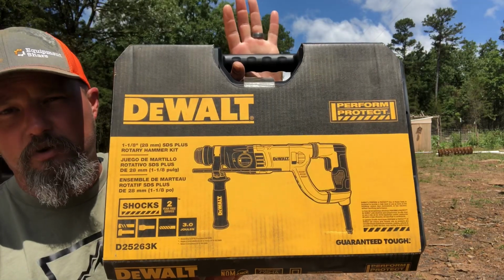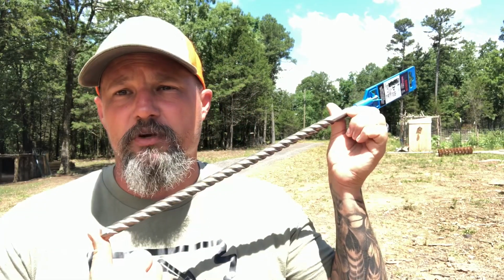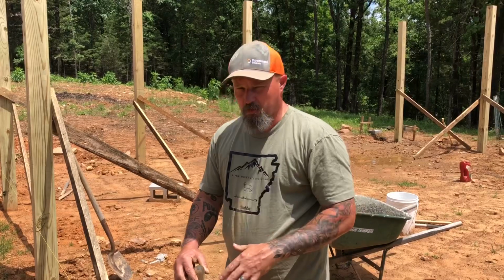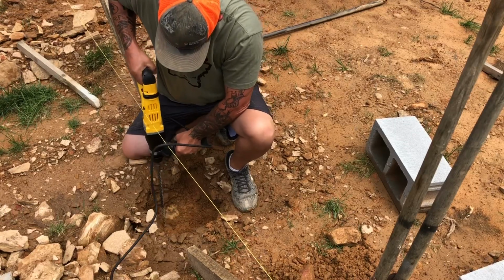Pole barn house build Day9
Finishing up the post by drilling out all the rock.